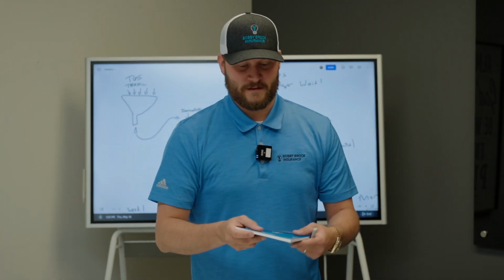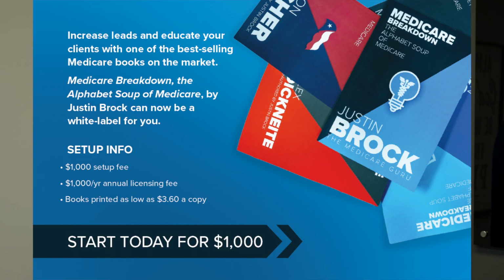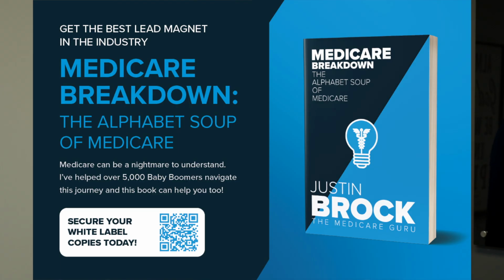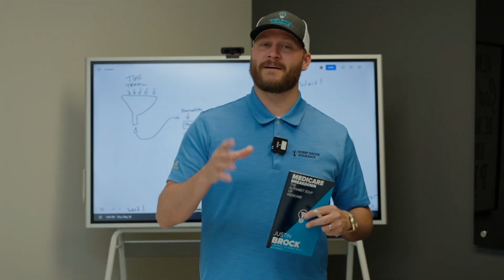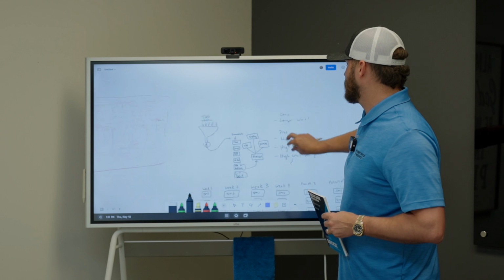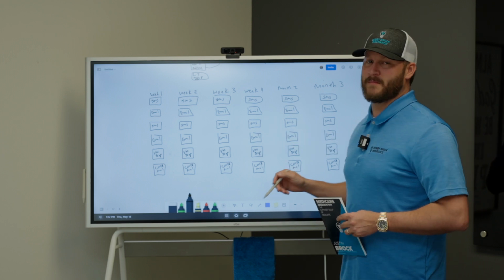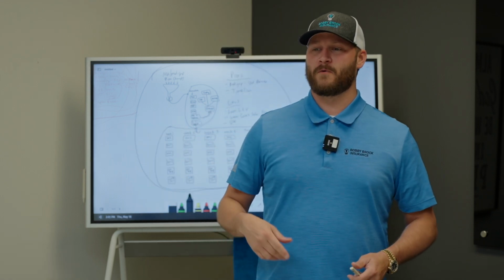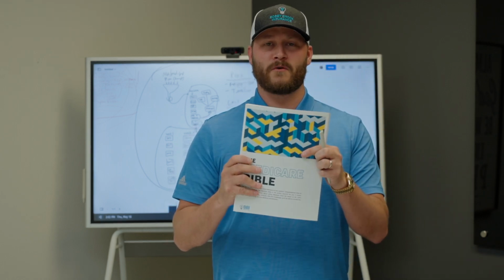The Ideal New to Medicare Marketing Funnel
We want to help YOU help MORE PEOPLE. Medicare and Health Insurance can be an extremely emotionally and financially rewarding opportunity.

If you want to become an insurance agent with the most hands on IMO in the industry, fill out this form:

GoGuru University (Our interactive learning course for beginner to advanced level agents)

If you have stumbled on this video and you are a Medicare or Health Insurance Comsumer, you can visit our consumer sites here: